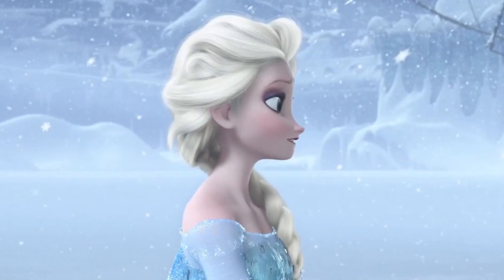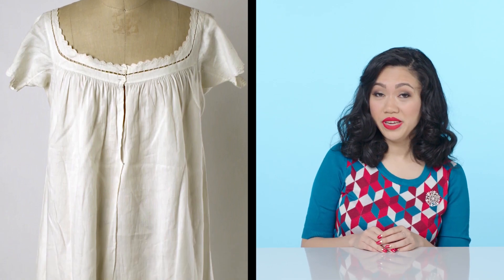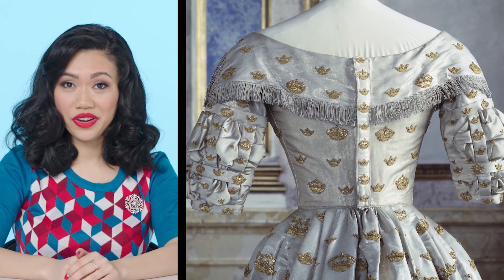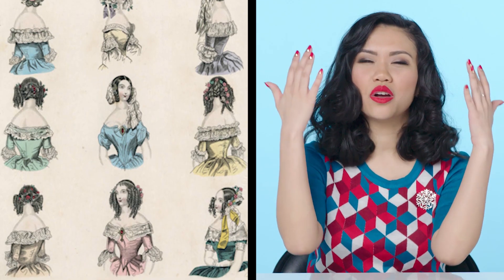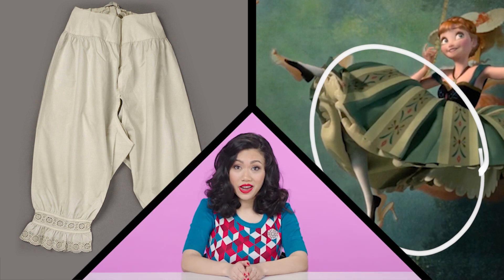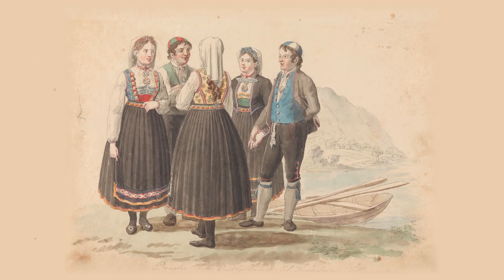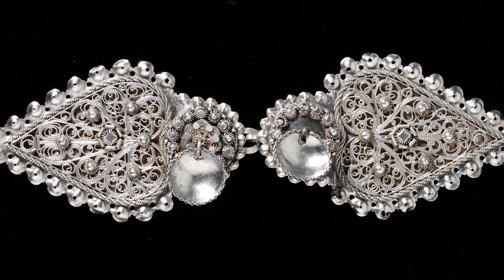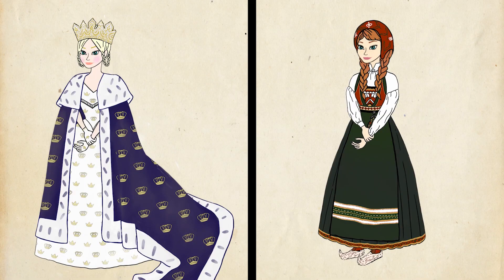Los trajes de Elsa y Anna en 'Frozen' bajo la lupa de una experta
La precisión histórica detrás de los vestidos de Elsa y Anna en 'Frozen' de Disney comprobada por la historiadora de moda Raissa Bretaña. Ella analiza el vestido de coronación de Elsa y el outfit de Anna en toda la cinta; también explica cada capa de la vestimenta histórica de la Noruega de la década de 1840, desde camisón y enaguas hasta las corona y capas.

¿Ya quieres ver 'Frozen'? Te decimos cuándo la podrás disfrutar en DIsney+

¡Síguenos!